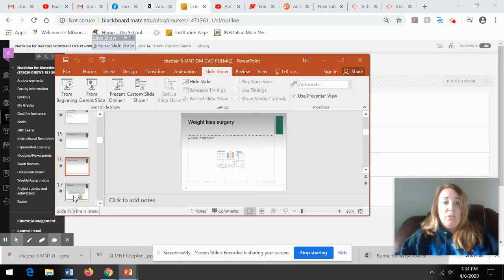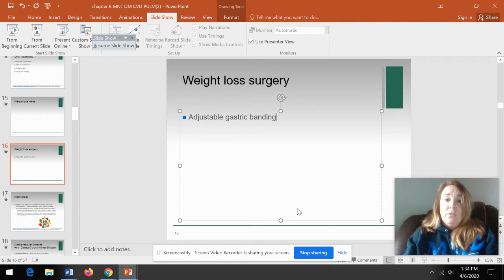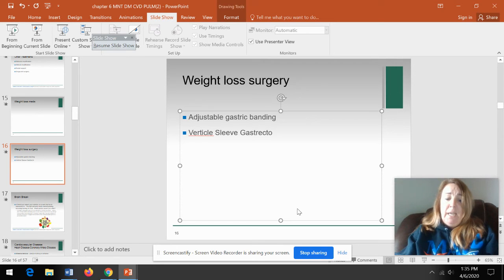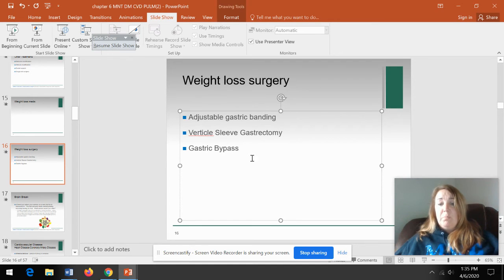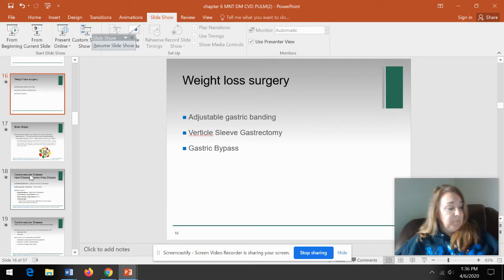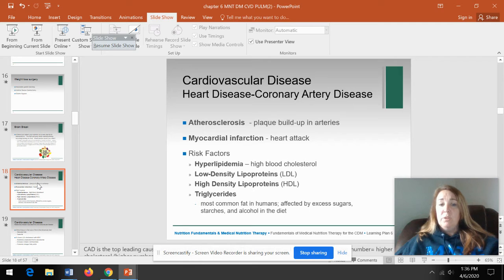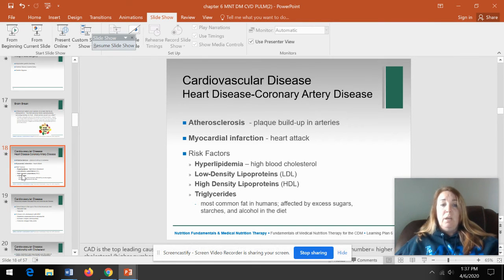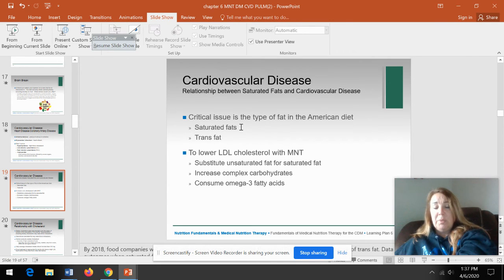Chapter 6 Weight loss surgeries and start of CVD #3